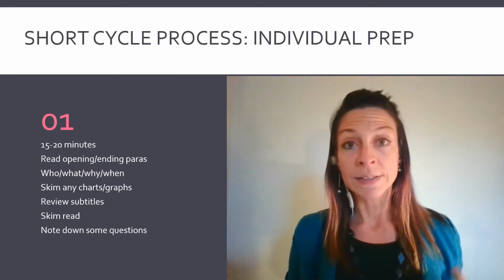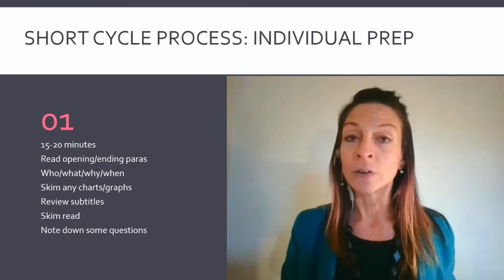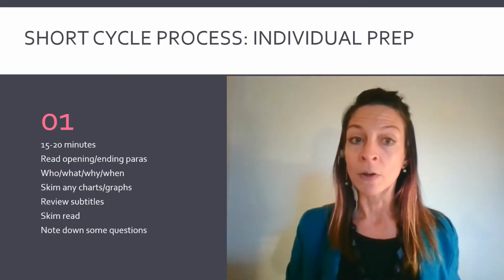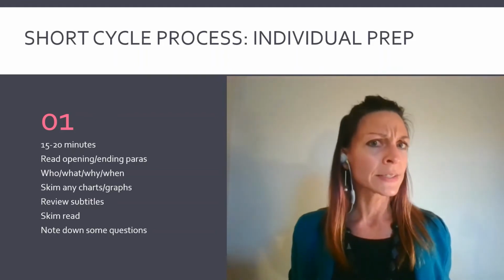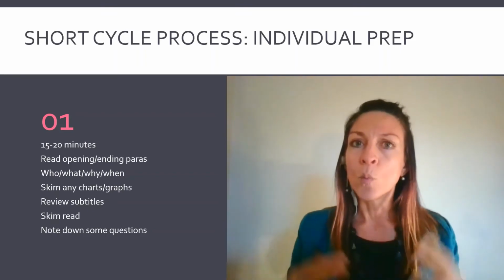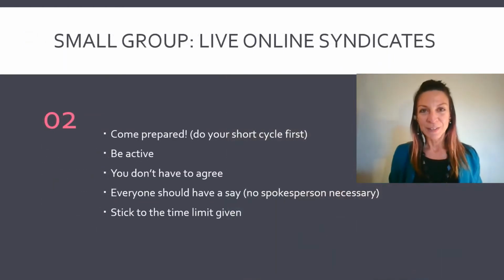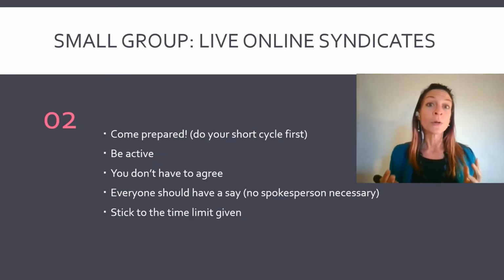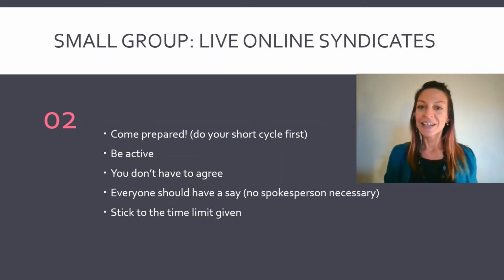POGO8403: Research Skills Primer: Working with Cases